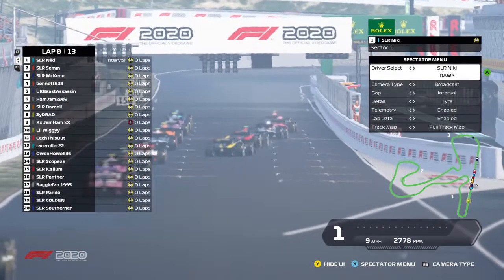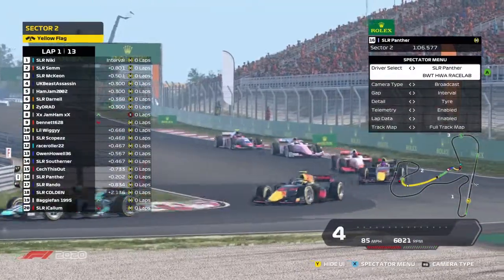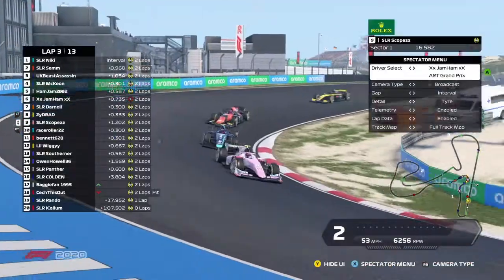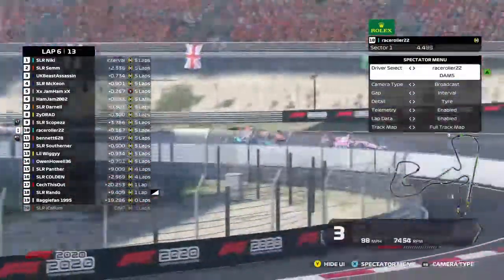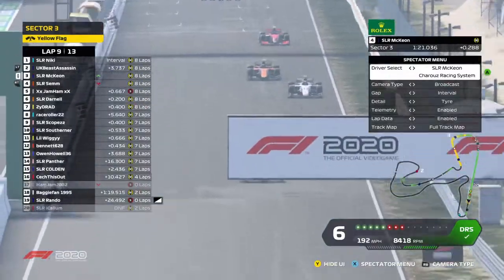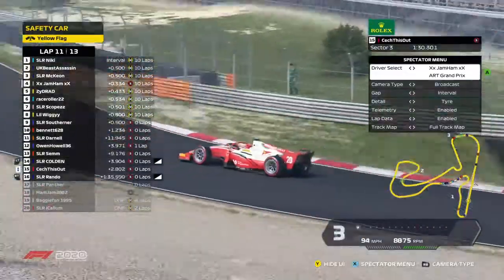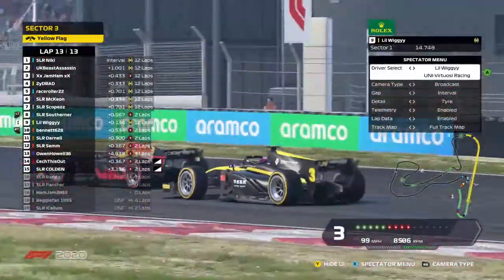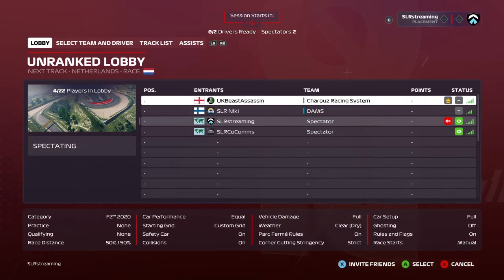SLR F2 | Season 3 - Netherlands Sprint Race Replay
Broadcasted live on Twitch every Thursday at 8PM GMT -- Watch live